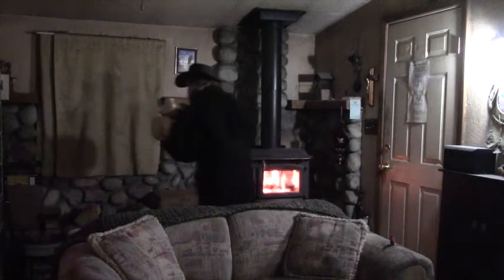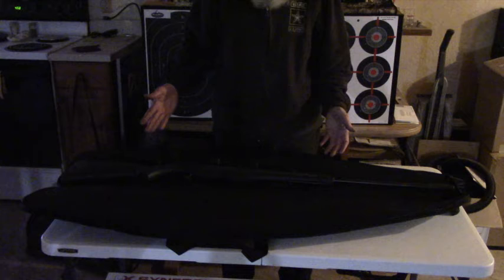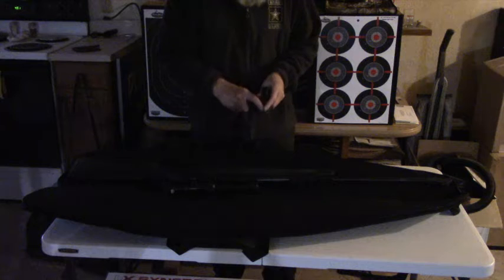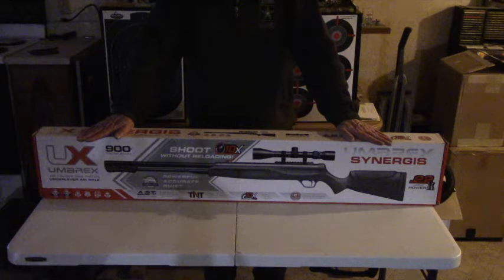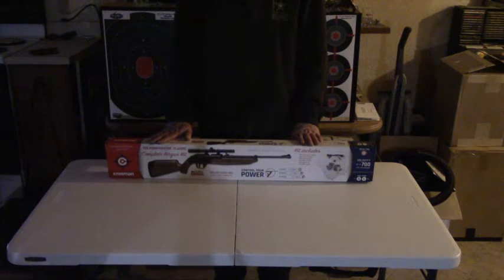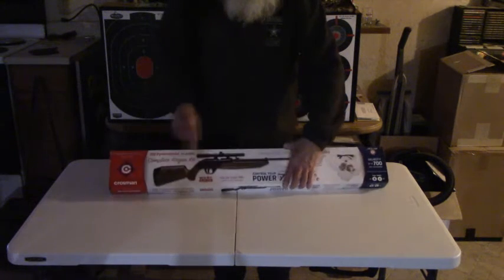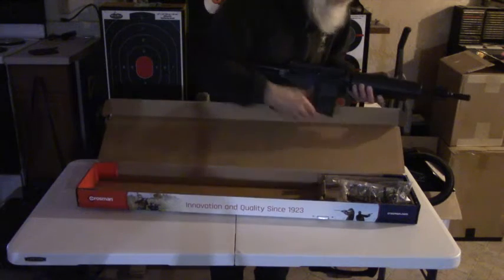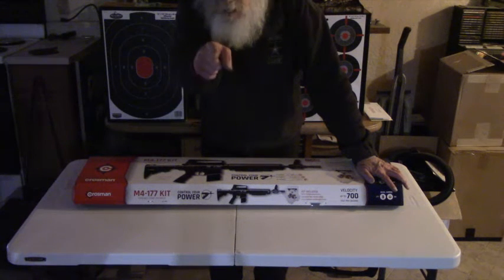Ramblin' 04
Here we are with another Ramblin' about Air Guns.  Never thought I'd be messin' with guns after gettin' outta the military but, here I am with 8 of 'em.  The Colt & Winchester are mostly for video props but, also fun to shoot.
The Ruger Air Magnum .22 cal would be the closest to a hunting rifle plus, maybe, the Umarex Synergis .22 cal.
The Crosman 1322 .22 cal., Crosman M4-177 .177 cal are just plain fun to shoot.
Crosman Pumpmaster 760 .177 cal & The Daisy Red Rider (.177 cal) are fun with bbs..

Couple a weeks and I'll post the first "Nevada Weed 21-" series.  Watch for it!